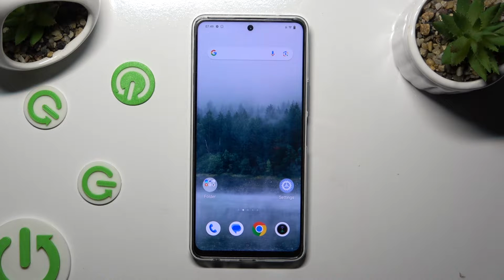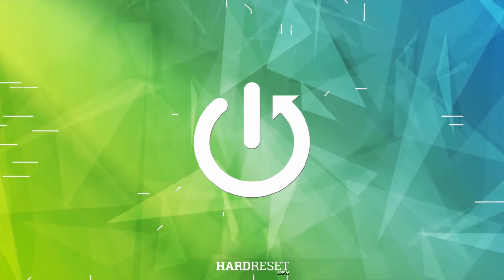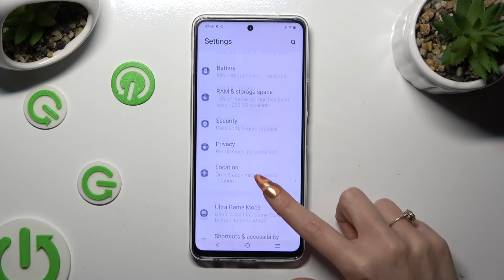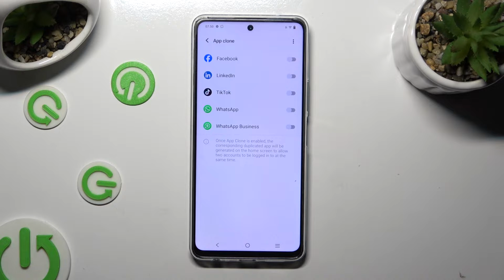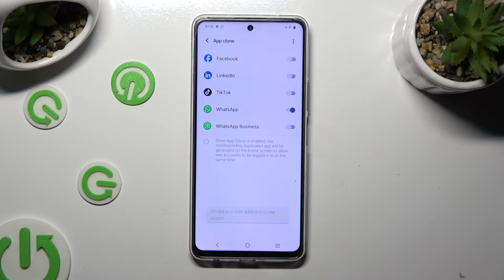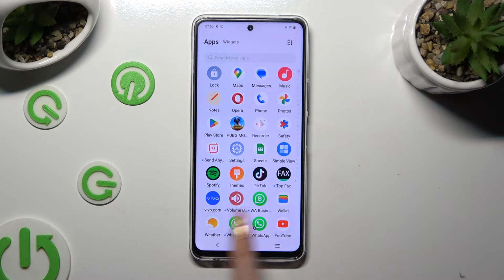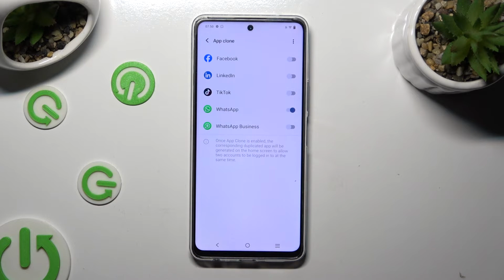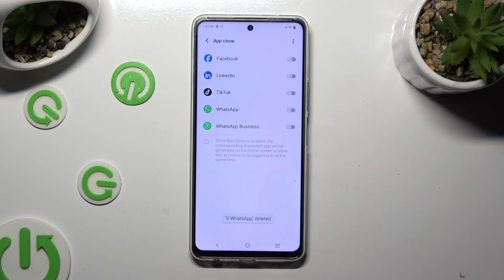How to Clone Apps on VIVO Y200?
Find out more:
This tutorial is a comprehensive guide for VIVO Y200 users on cloning apps on their devices. It provides step-by-step instructions on utilizing the app cloning feature available on the device, allowing users to duplicate and run multiple instances of the same application. By following this tutorial, users can efficiently manage and use separate accounts or profiles for various apps simultaneously on their VIVO Y200.

What is the significance of cloning apps on the VIVO Y200?
How can users access and activate the app cloning feature on their device?
What steps are involved in cloning apps for simultaneous usage on the VIVO Y200?
Which apps can be cloned using this feature on the VIVO Y200?
Can users run multiple instances of social media apps or messaging platforms after cloning on this device?